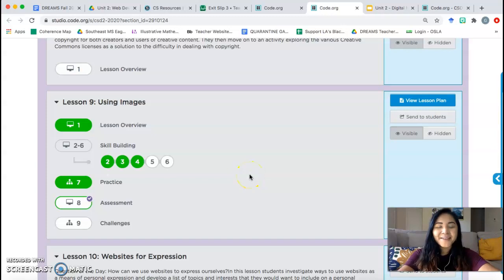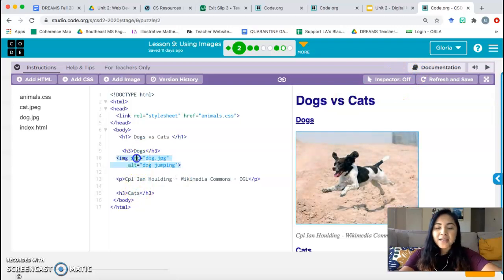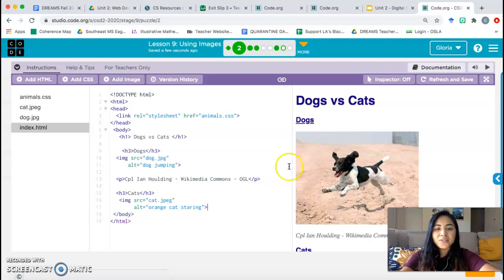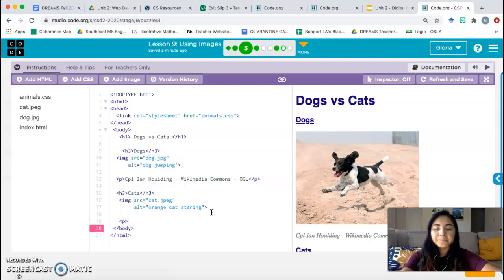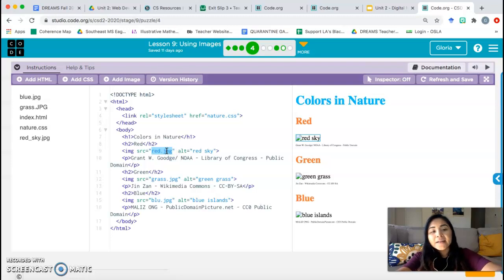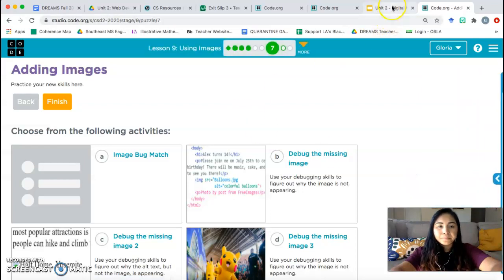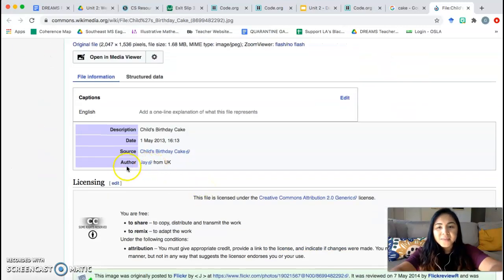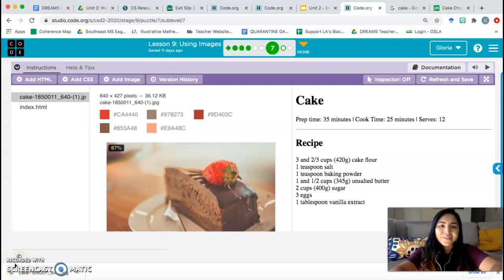Unit 2 Lesson 9: Using Images (Bubbles 1-7)